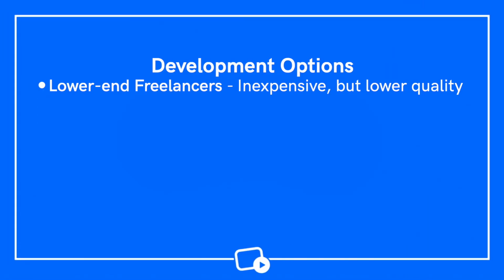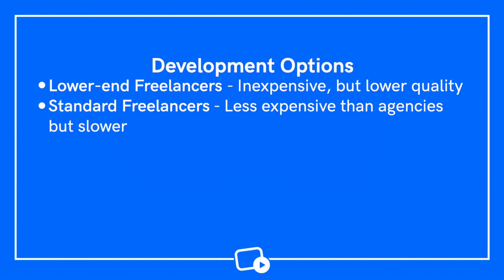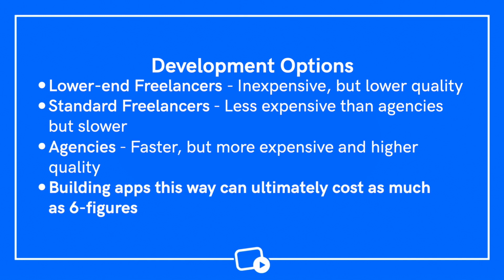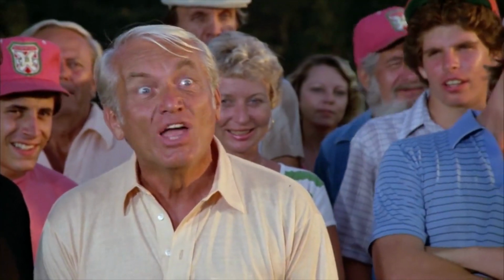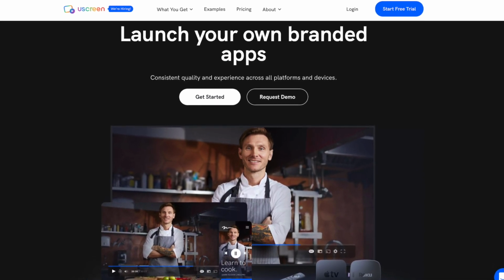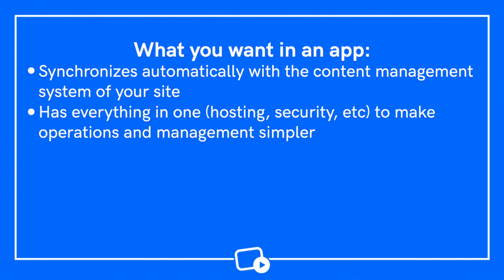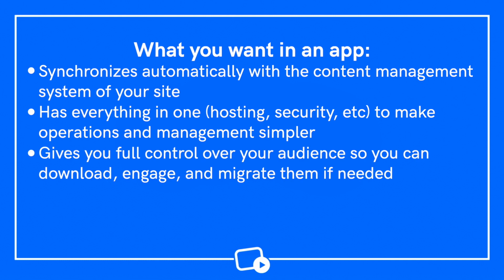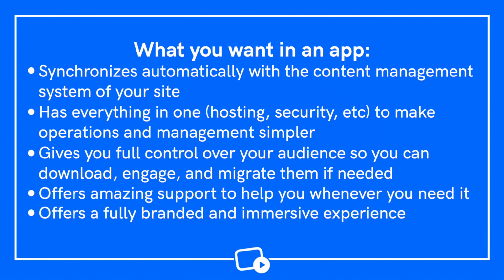How to Create a Fitness App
If you're trying to figure out how to create your own fitness app, you're in the right place. The process of building a fitness app of your won can be exhausting and expensive, but in this video I'll walk you through three options to help you get moving in the right direction.

The fitness industry has no shortage of options for those looking to make a fitness app and launch it to their audience, but you need to find the option that's right for you. Spend the time to figure out what's best for your online fitness business when it comes to OTT apps and we'll be there to help along the way!

00:00 - What to Know about Build a Fitness App
00:42 - Method #1
02:42 - Method #2
04:12 - Method #3

Uscreen Health & Fitness helps you monetize your fitness content online. On this channel we help health & fitness content creators with tangible and tactical content that will help move their businesses forward. We understand the frustration that content creators face online, and work hard to give you the tools you need to build your influence and monetize your content!

As a leading video monetization platform, our mission at Uscreen is to empower you to follow your passion and make money doing what you love.

If you are a video creator (YouTuber or not), subscribe to our channel for weekly videos where we’ll explore how to grow your platform, build your influence, and monetize your content online.